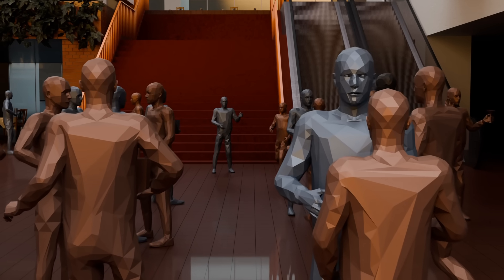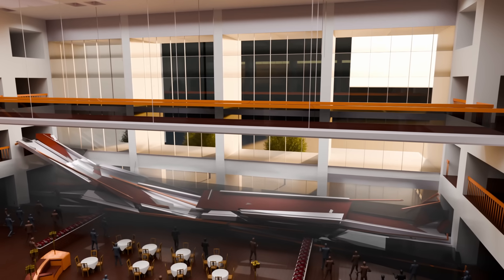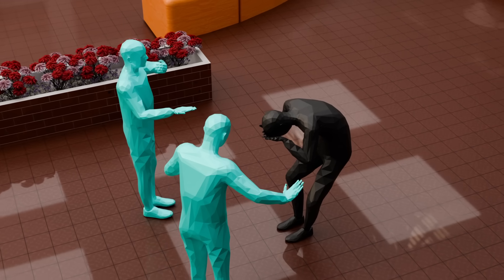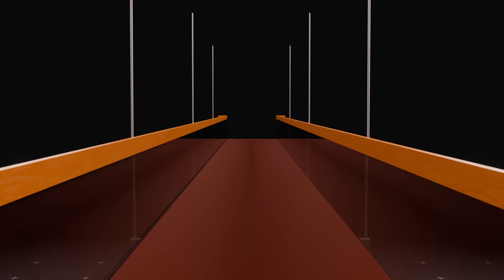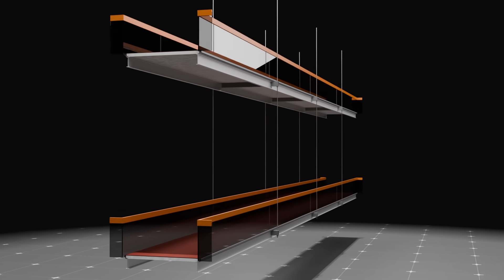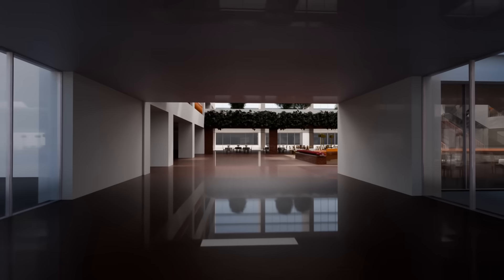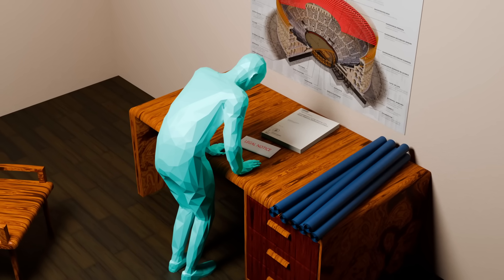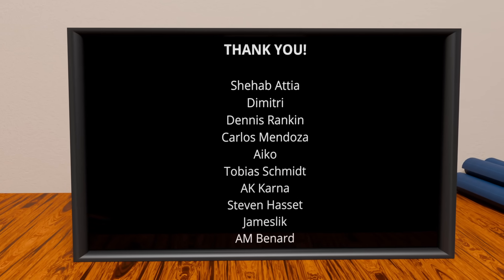The Design Change That Took 114 Lives | Hyatt Walkway Collapse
Sometimes a single mistake can change everything. We created this video to shed light on one of the most shocking structural collapses in modern history — and to bring the story to life with detailed 3D animation.

The Hyatt Regency walkway collapse remains one of the deadliest structural failures in U.S. history. On July 17, 1981, a design change meant to simplify construction led to a catastrophic chain reaction during a lively tea dance in Kansas City. Within moments, two suspended walkways collapsed onto the crowded lobby below, resulting in 114 lives lost and over 200 injuries.

What made this tragedy even more devastating was how preventable it was. A seemingly minor modification doubled the load on critical support points — a detail overlooked by everyone involved. In this 3D animated recreation, we break down exactly how the failure happened, why the walkways collapsed, and what went wrong — exposing the overlooked details that led to the disaster.

Chapters
00:00 - Introduction
02:12 - The Investigation Begins
03:14 - How the Walkways Were Built
05:16 - The Fatal Design Change
06:58 - The Collapse Explained
07:54 - Aftermath and Consequences
08:57 - Conclusion

🎬 Special thanks to our amazing team:
 - Hubert M.: 3D Animation
 - Nicolas J: Sound Design
 - Lion & Louis: Script, Direction & Editing

- No purchase necessary.
- Open worldwide.
- Winner will be selected based on our judgment of the best comment.
- If the winner is under the age of majority in their country, parental permission is required to receive the prize.

📚 Photo and Document Credits:
Drawings and report excerpts are courtesy of the National Bureau of Standards (now NIST) and are in the public domain.